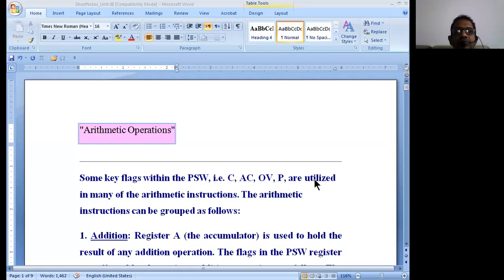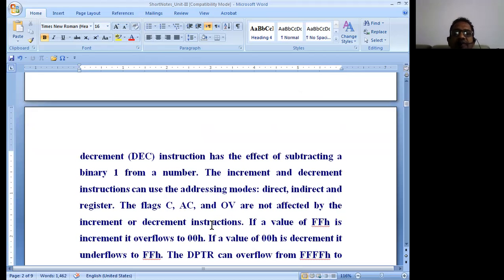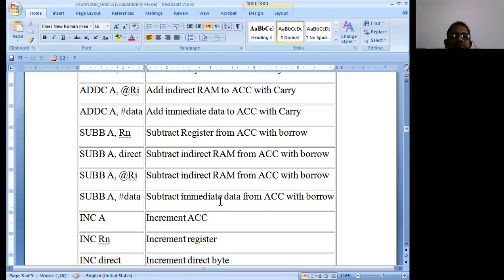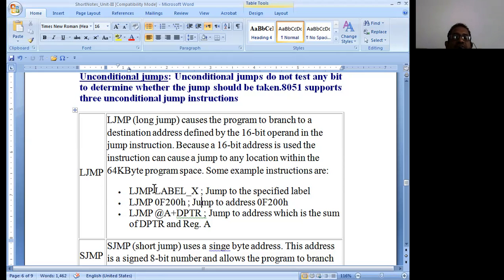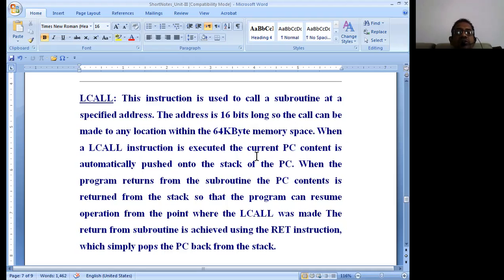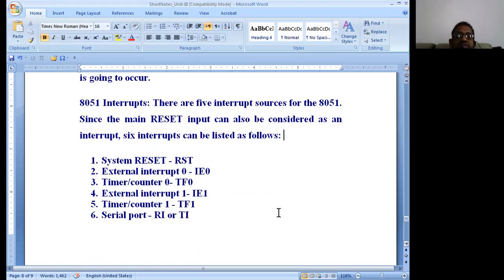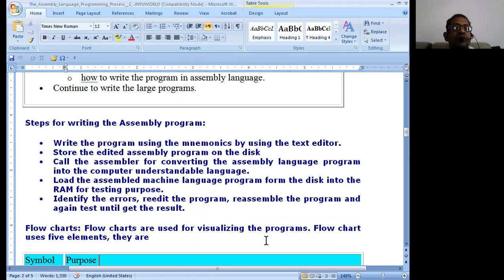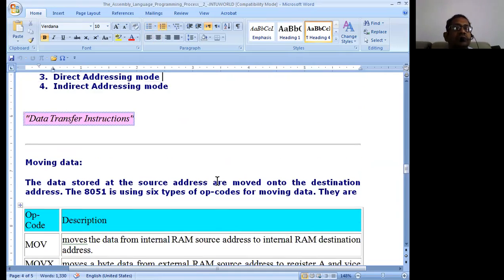ES 03.06.2021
8051 Operations